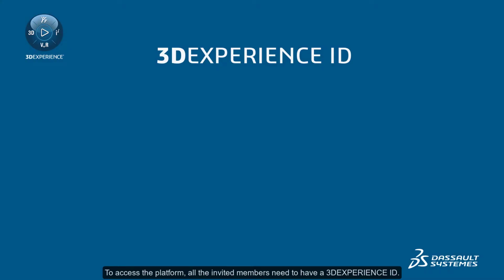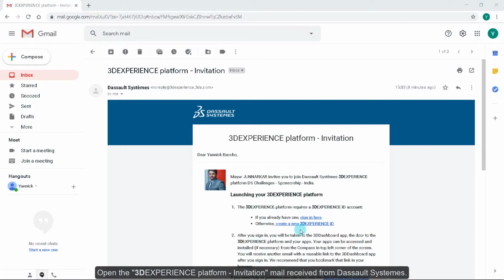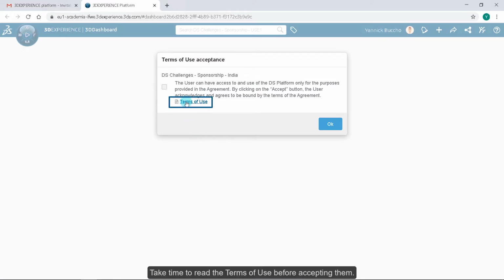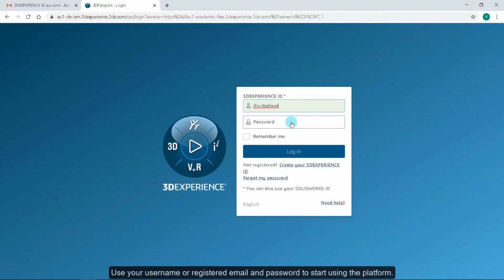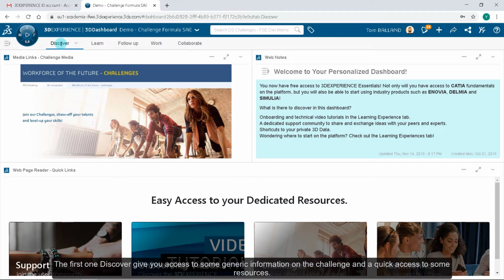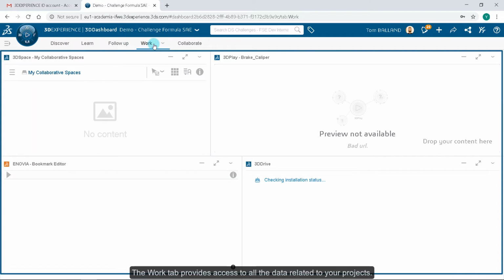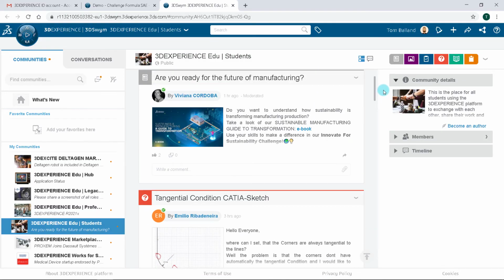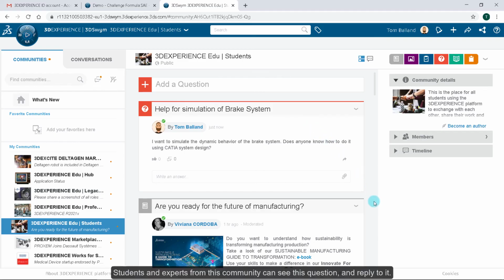First Connection to the 3DEXPERIENCE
A step-by-step guide to help you access to the platform for the first time.
Looking to get to know the platform even better?